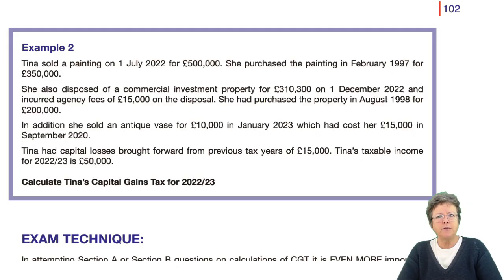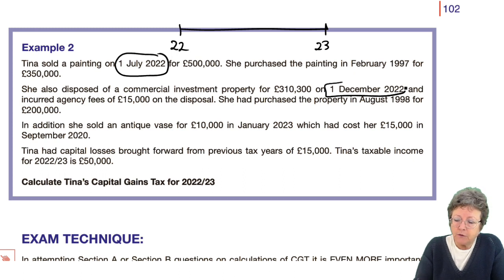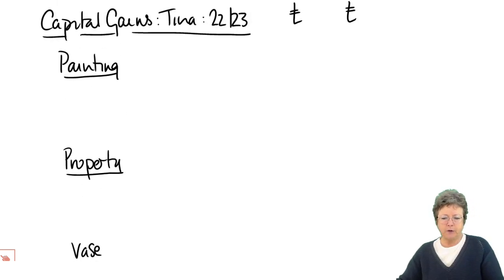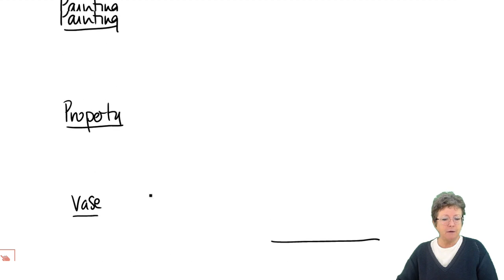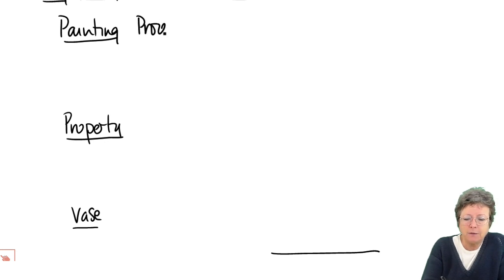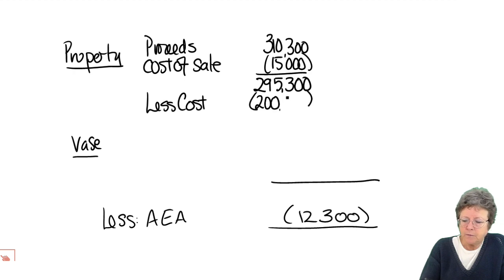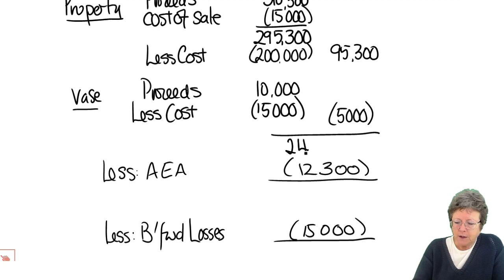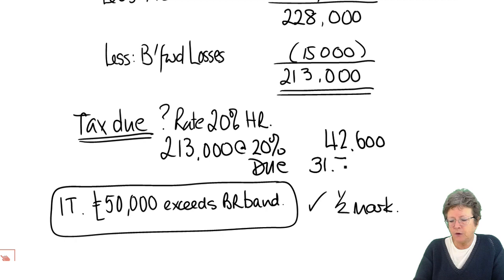Capital Gains Tax – Individuals (part 2) - ACCA Taxation (FA 2022) TX-UK lectures